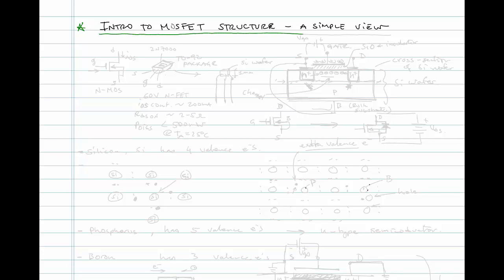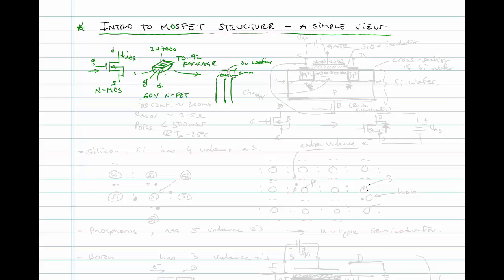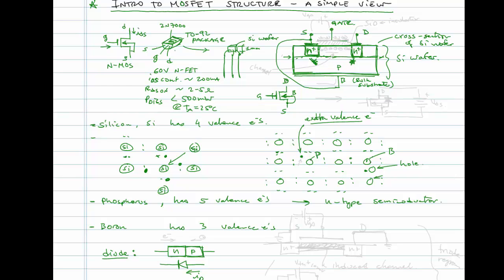MOSFET Physical Structure 1 (FET03)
Basic physical structure of an N-channel enhancement MOSFET is described